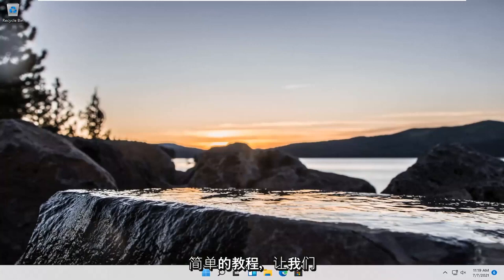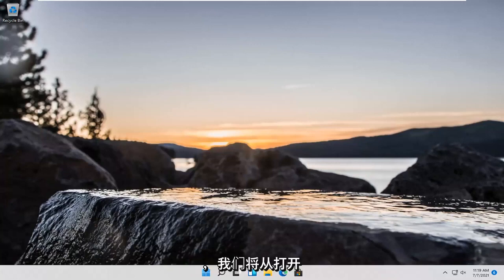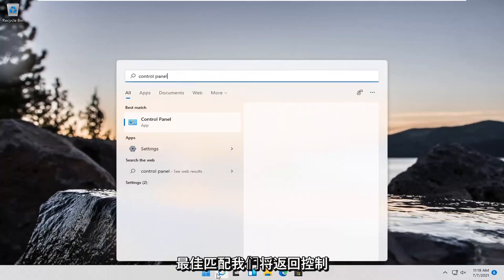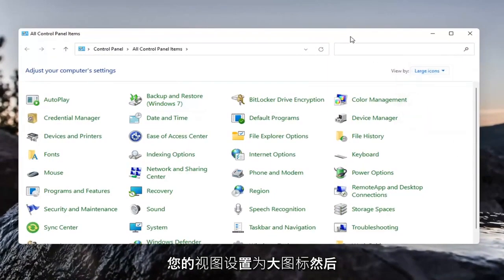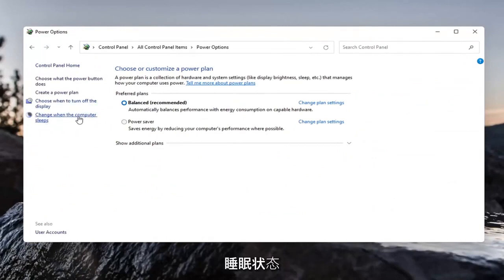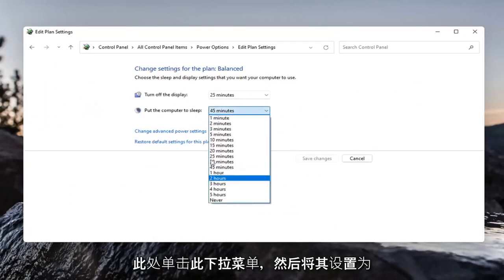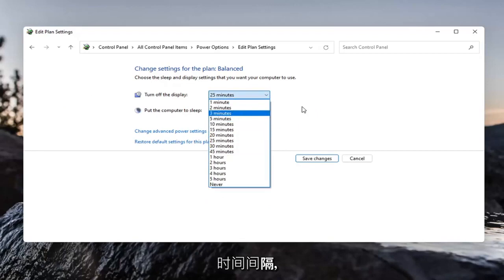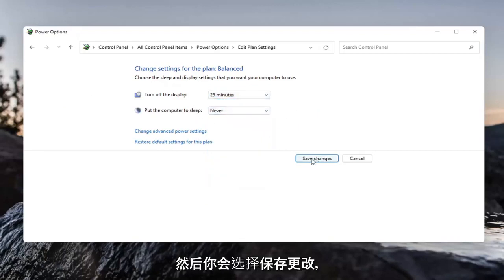如何让你的Windows 11 PC永不进入睡眠状态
如何在 Windows 11 上关闭睡眠模式 [教程]

您的 Windows 11 计算机设置为在一定时间后进入睡眠状态，以帮助节省电量或笔记本电脑的电池。但是，如果您的计算机在您不希望的情况下进入睡眠状态，这可能会很烦人。这是在 Windows 11 PC 上关闭睡眠模式和禁用休眠的方法。

睡眠模式或睡眠状态是包括 Windows 11 在内的 Windows 操作系统中可用的低功耗状态。这种低功耗睡眠模式派上用场，特别适合笔记本和平板电脑用户延长电池寿命。

本教程中解决的问题：
关闭睡眠模式 Windows 11
关闭睡眠模式华硕笔记本电脑
如何关闭电脑的睡眠模式
关闭睡眠模式戴尔笔记本电脑
关闭睡眠模式惠普笔记本电脑
关闭睡眠模式华为
windows 11如何关闭睡眠模式
在 Windows 11 中关闭睡眠模式
关闭睡眠模式键盘
在 Windows 11 上关闭睡眠模式
关闭睡眠模式电脑
关闭笔记本电脑时关闭睡眠模式